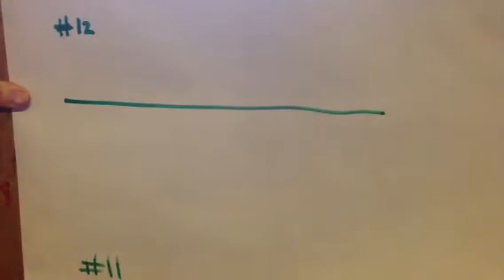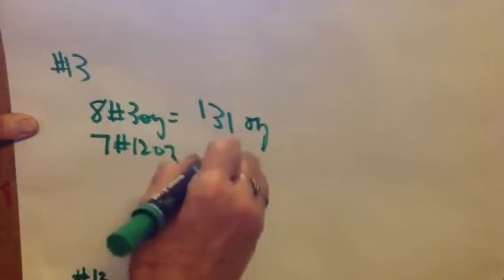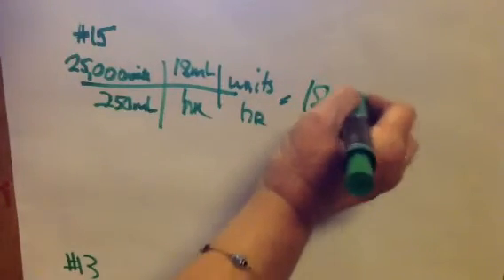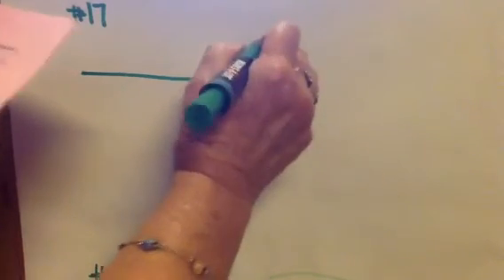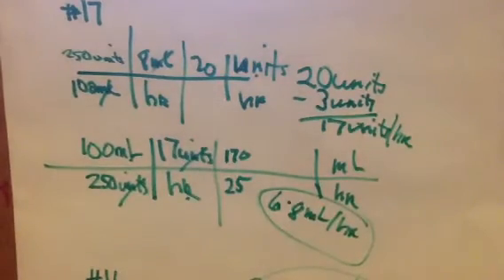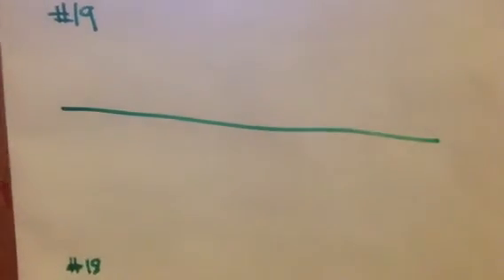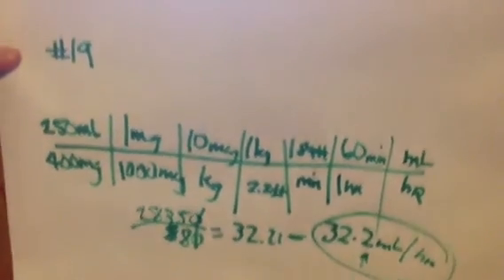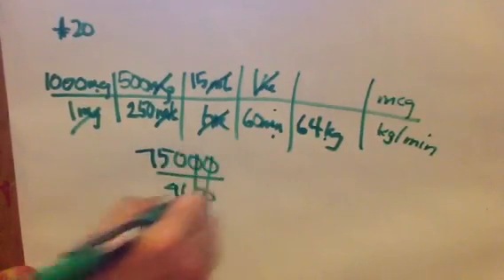DA Math Review #2 = Fall 2012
Here is problem #11 - #20 of the practice sheet beginning with "hs"